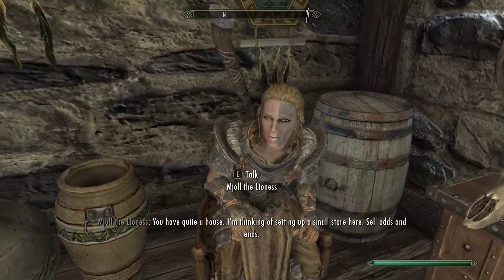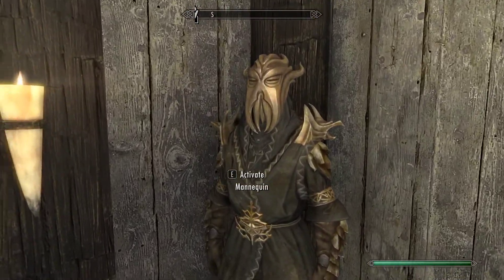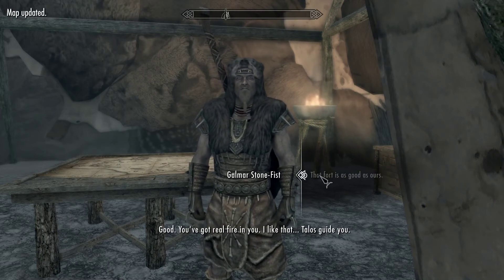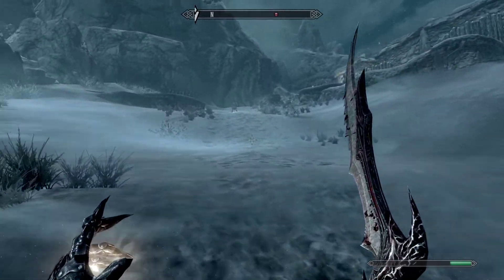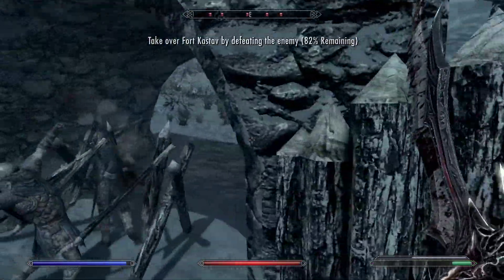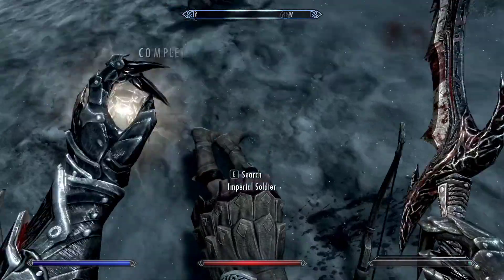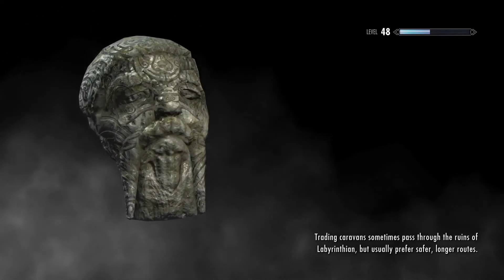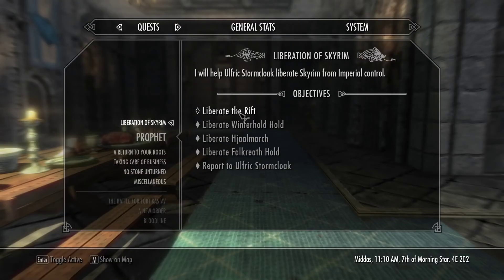Attacking the Imperials! Skyrim Gameplay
I'm back with some skyrim in this one, I know its 2019 and skyrim is really old but I find it so much fun to play right now that im going to record some of it now! a lot of my games are getting boring so i like to switch things up now and again.